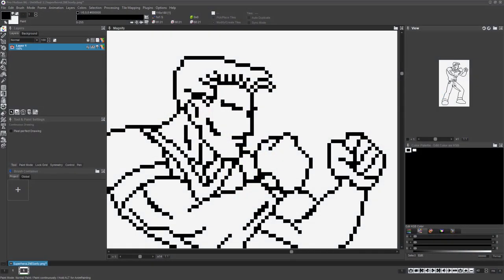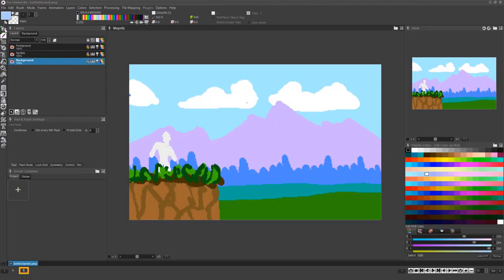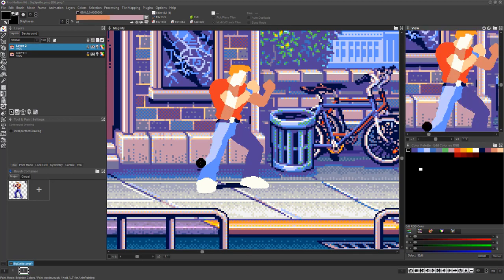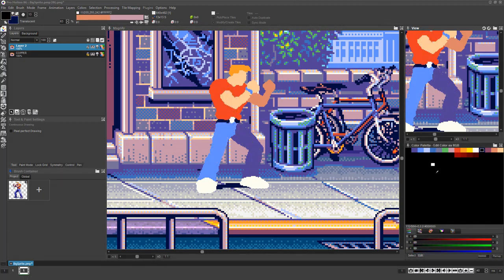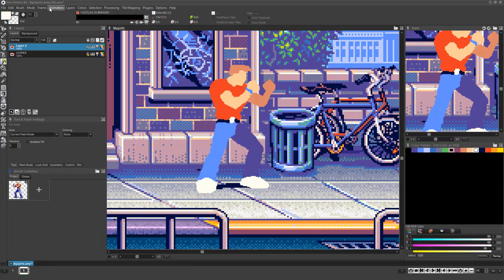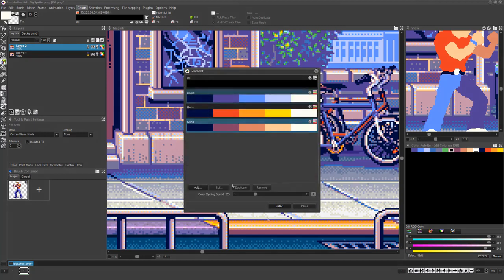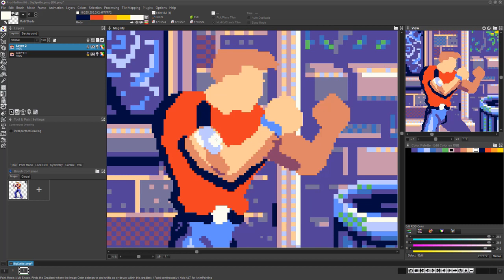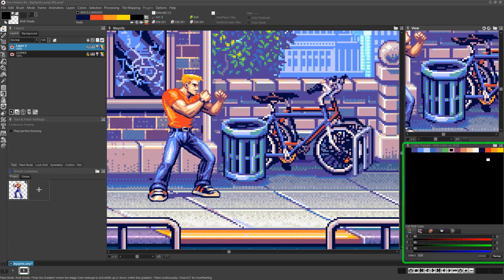Blocking in workflow and the multi shade mode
This video for "Pro Motion NG" ) shows a workflow method for fast pixel art mock-up creation and shows the use of the multi shade mode.

ProMotion,Pro Motion,Pro Motion NG,Promotion NG,pixel,pixelart,pixel art,sprites,sprite animation,sprite art,retro,make games,Nintendo,Sega,Cosmigo,BrashMonkey,